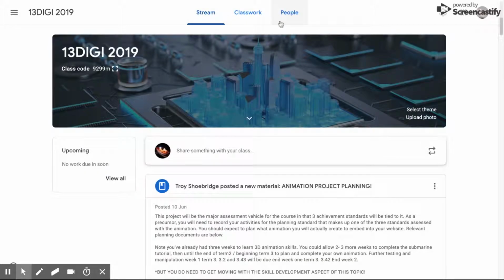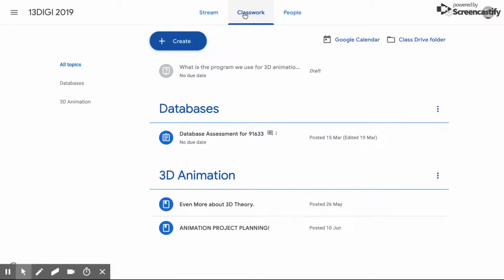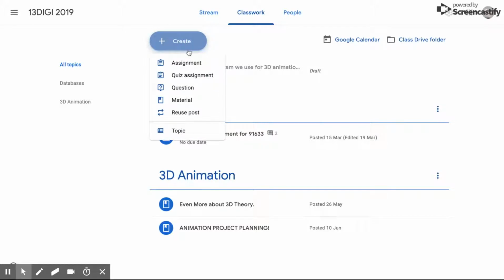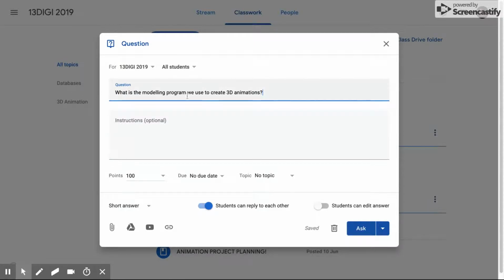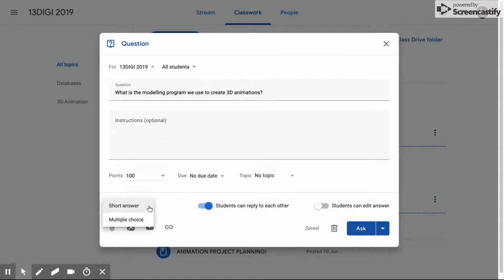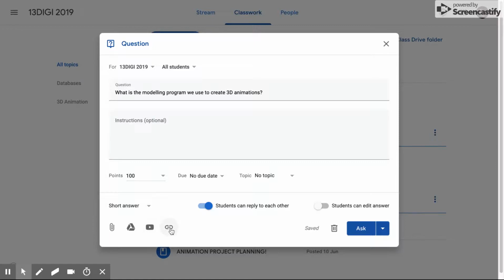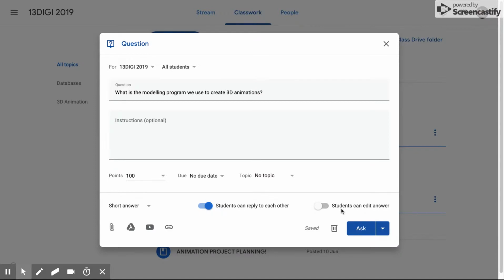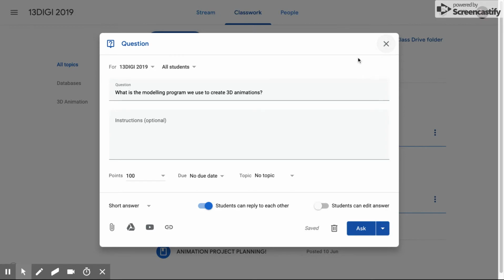Google Classroom questions feature